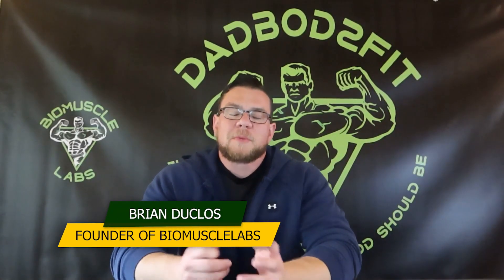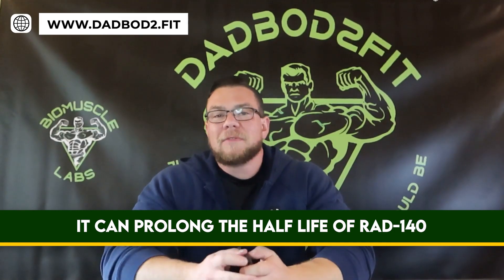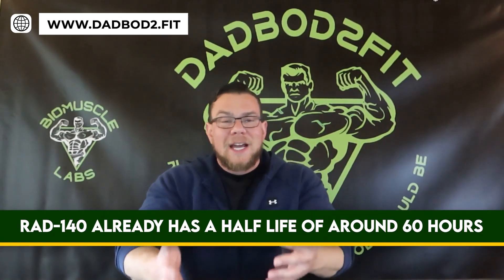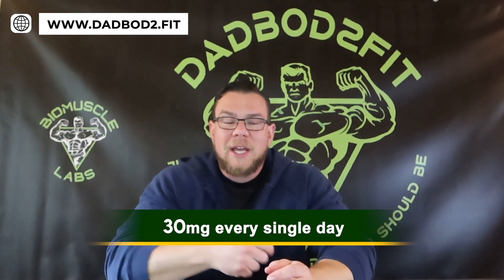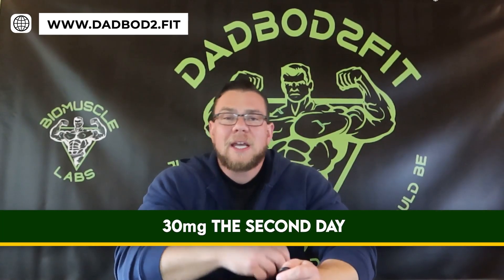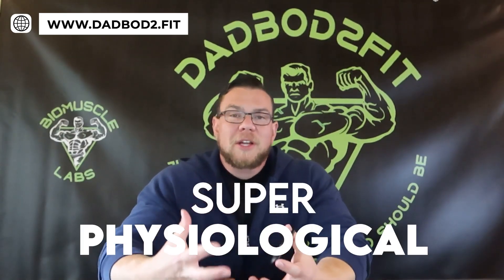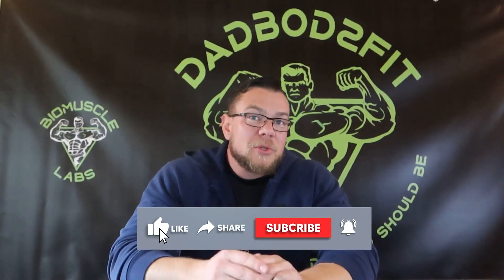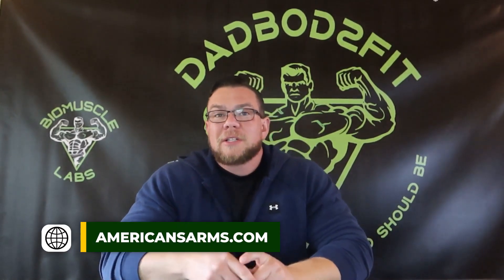My RAD-150 Side Effects - What You NEED TO KNOW! 🧪🔬Sources⏬️ 👉 sarm.info 🧪